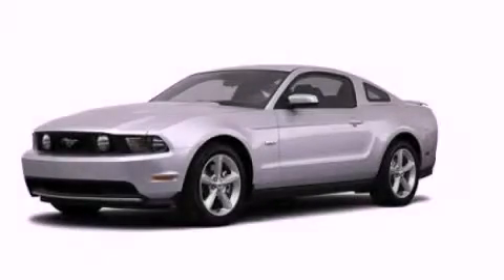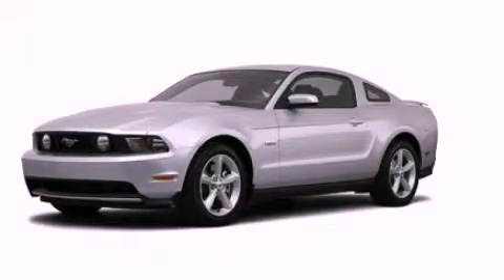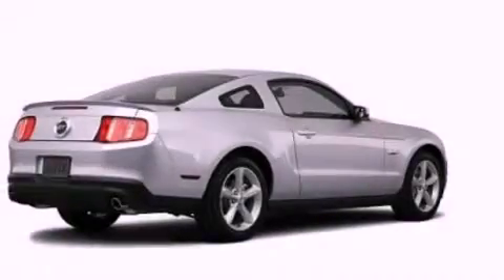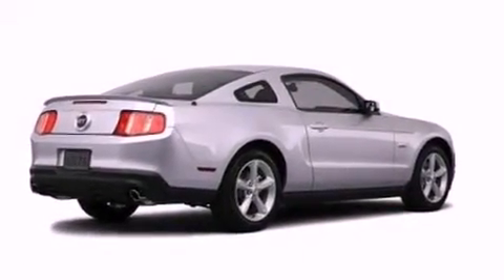2012 Ford Mustang Chattanooga TN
Year : 2012
 Make :
 Model :
 Engine : 5.0L V8
 Trans . : Automatic
 Exterior : Silver

 Interior : Gray
 Marshal Mize Ford